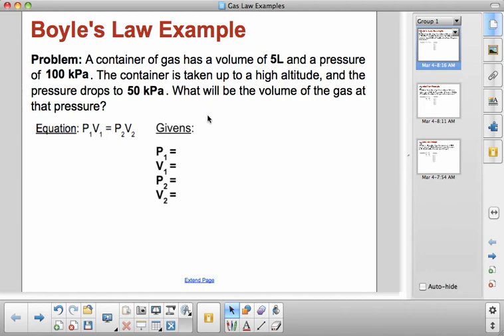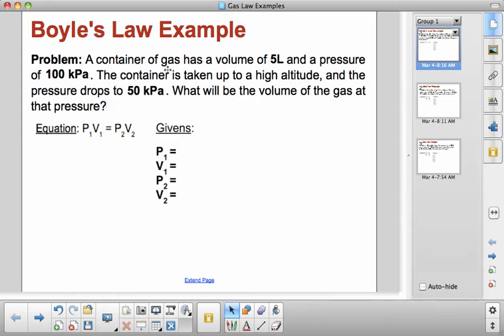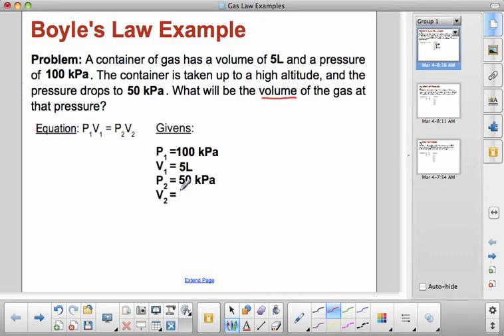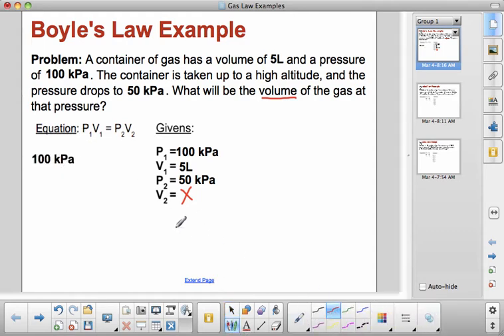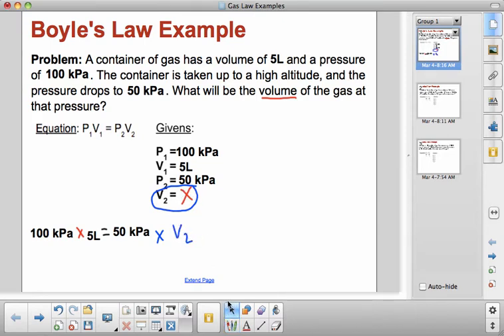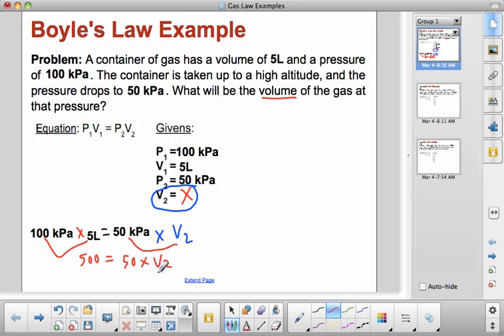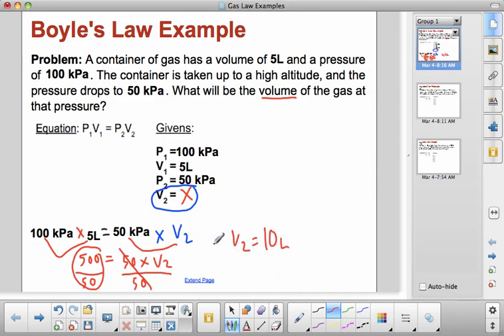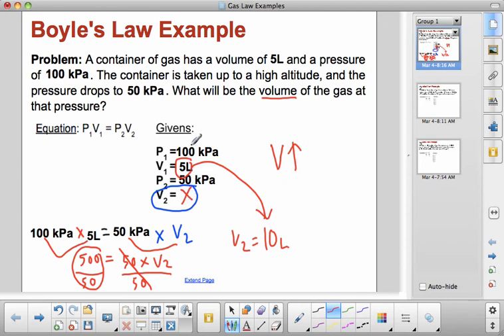Boyle's Law Video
This video demonstrates how to solve for a variable using Boyle's Law.